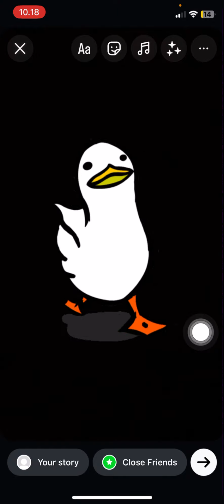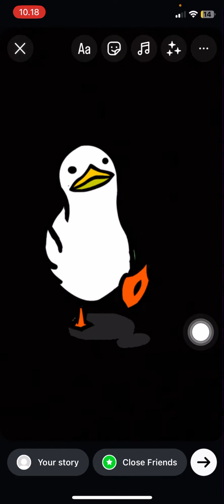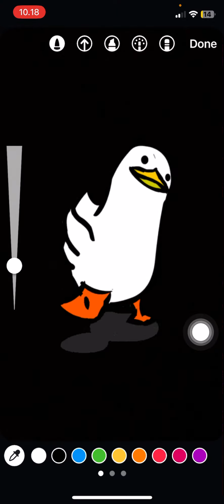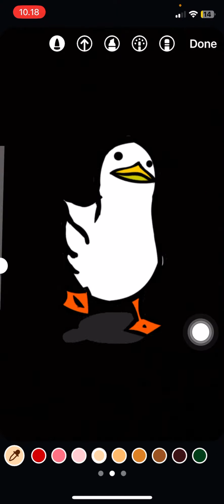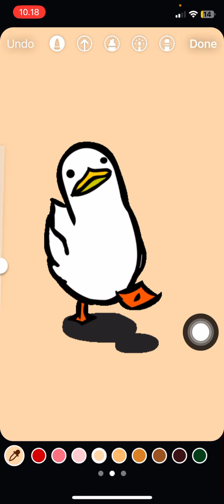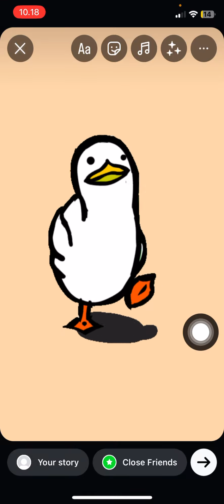How You Can Correctly Upload GIFs From Your Camera Roll Into Your Instagram Stories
Learn how you can upload GIFs from your camera roll into your Instagram stories.